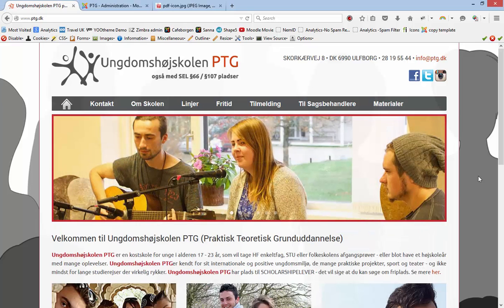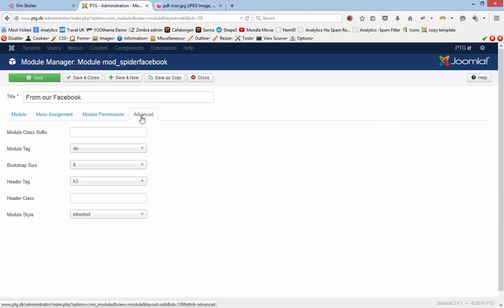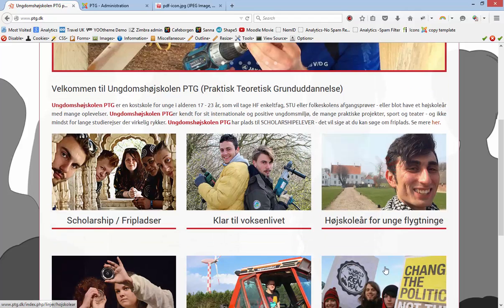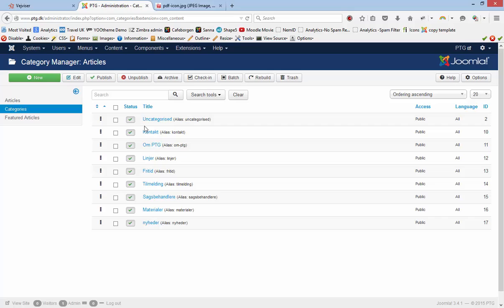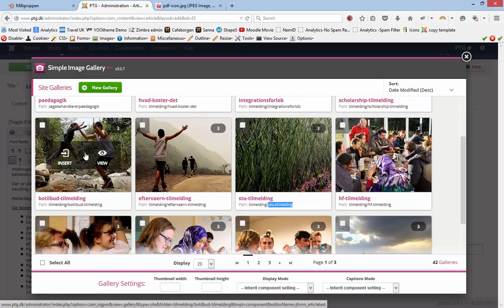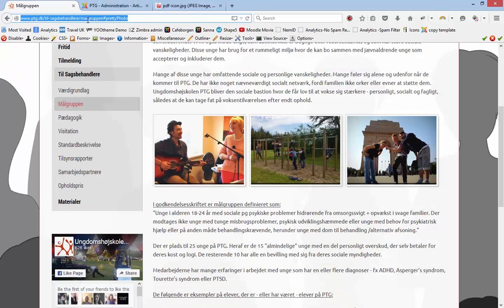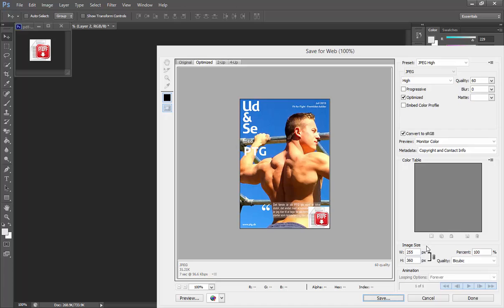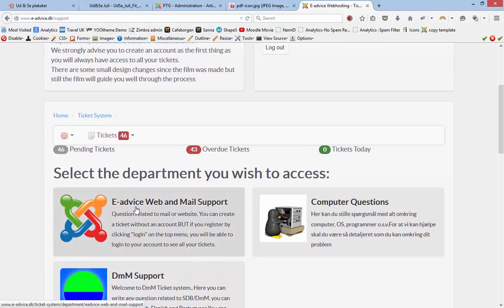e-advice webhosting: PTG Website - Manual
Understand how the website has been build